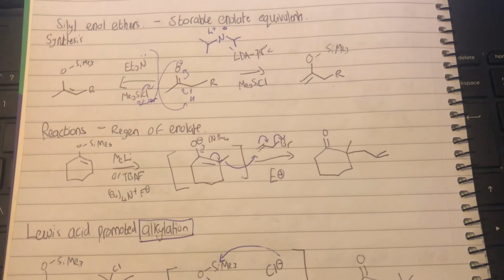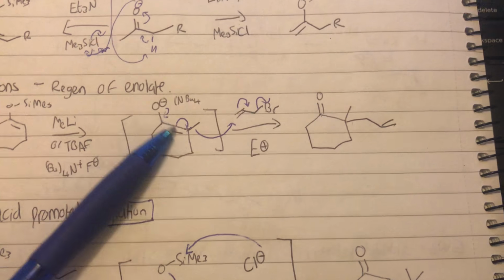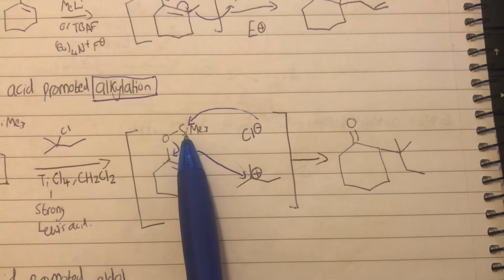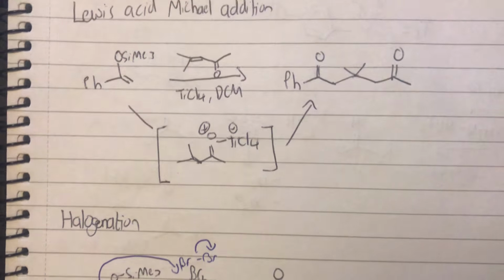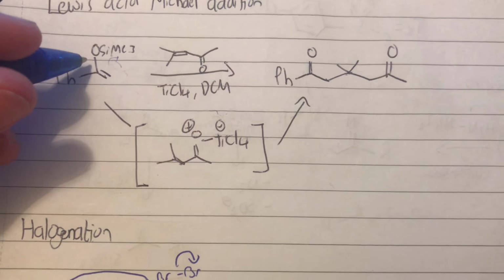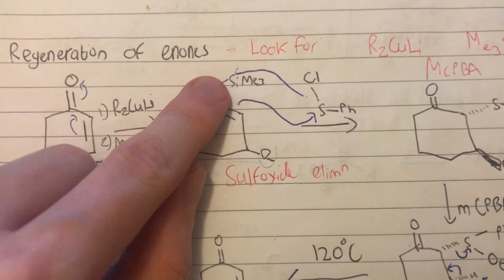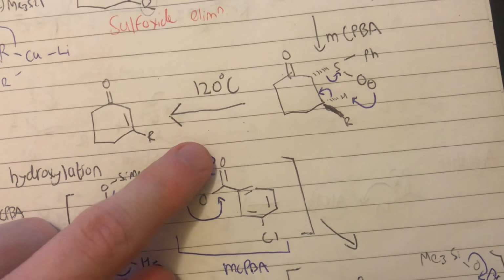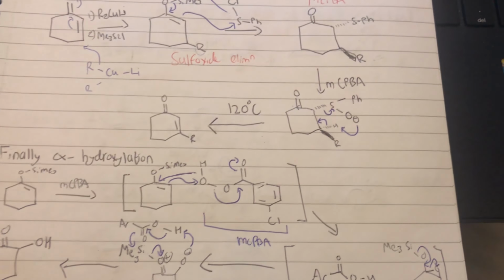Silyl enol ethers (synthesis and reactivity)